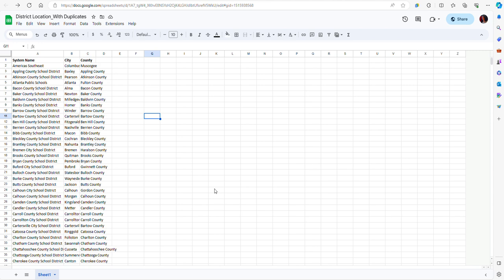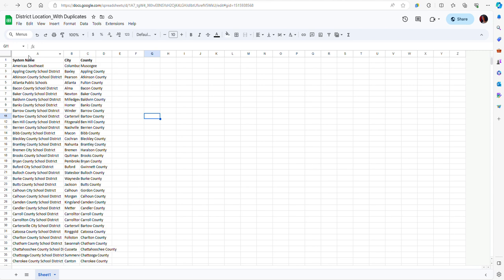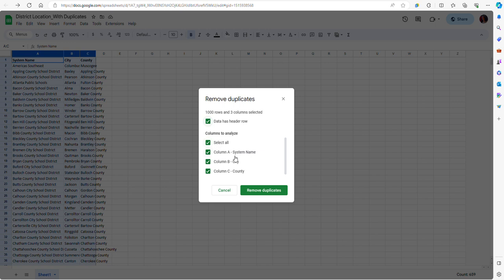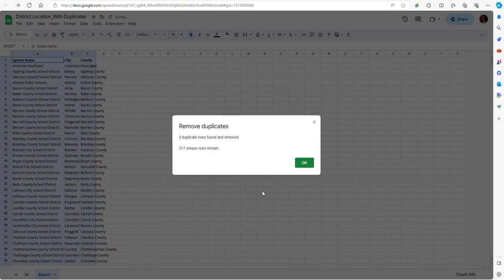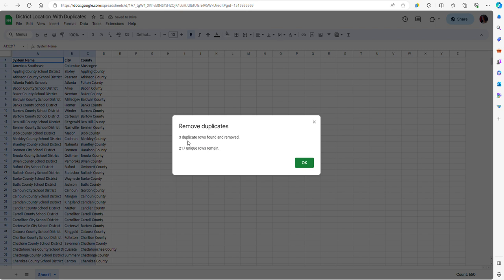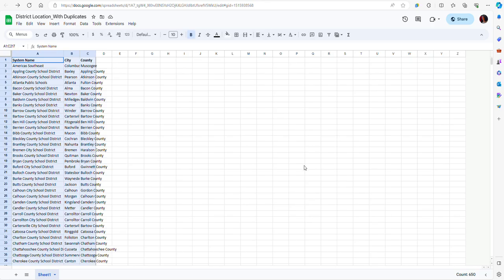Removing Duplicate Observations in Google Sheets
This tutorial demonstrates how to remove duplicate cases in Google Sheets.